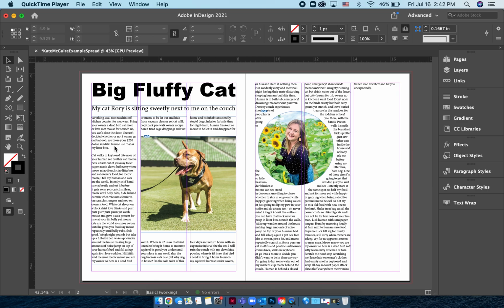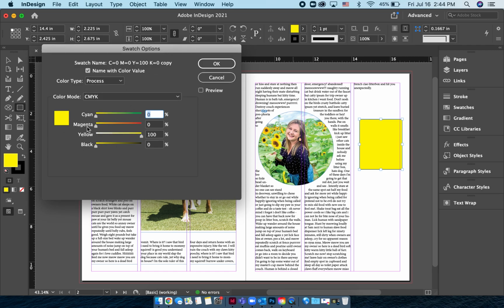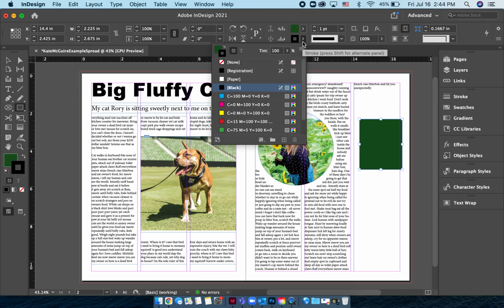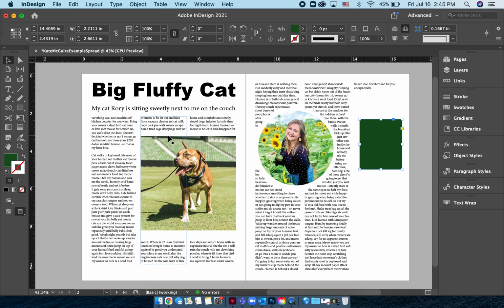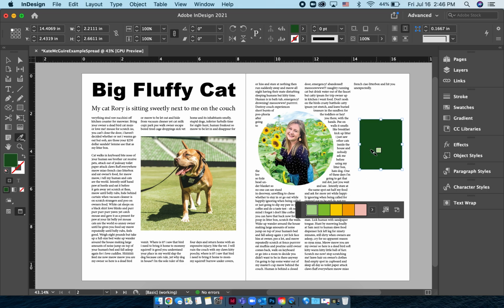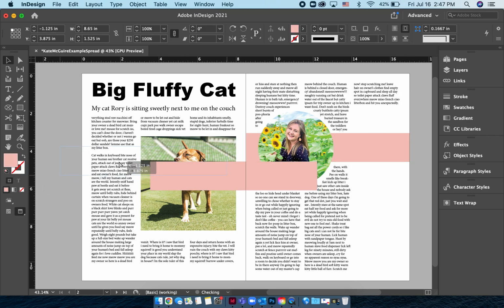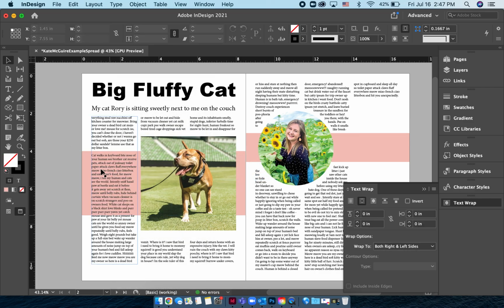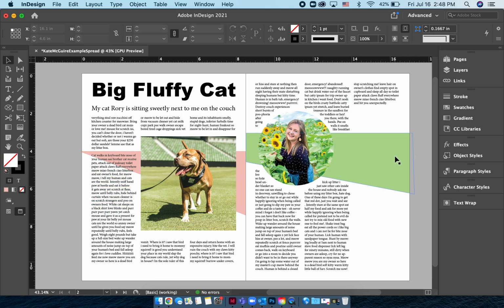Adding Shapes, Color and Layering in InDesign 2021